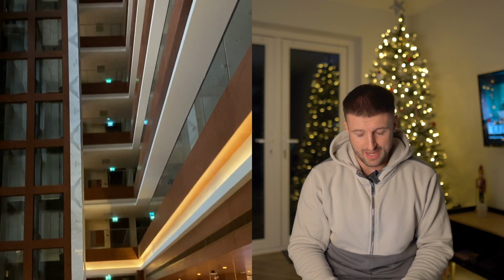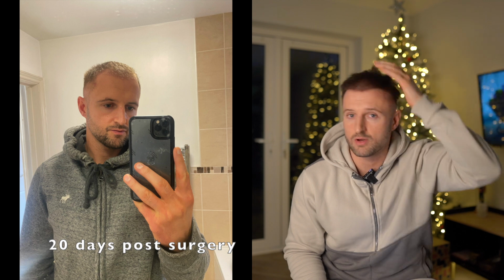My 1 YEAR Hair Transplant Result! CRAZY!!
Everything you need to know about my hair transplant!